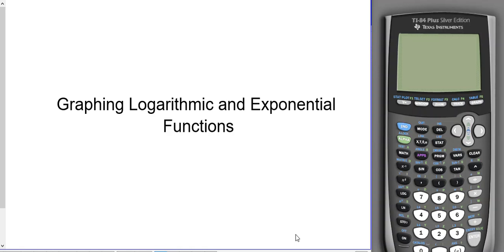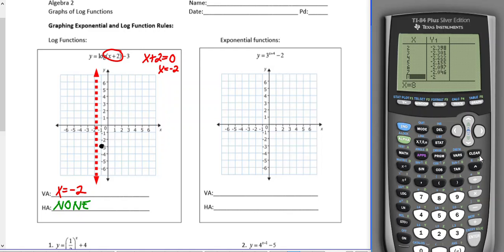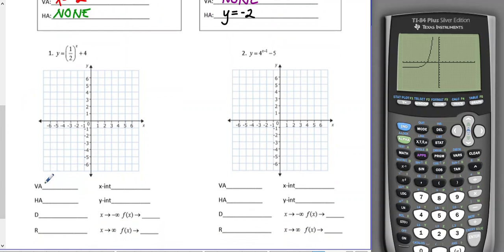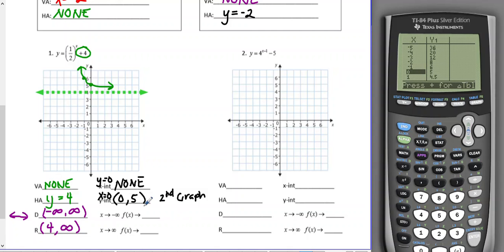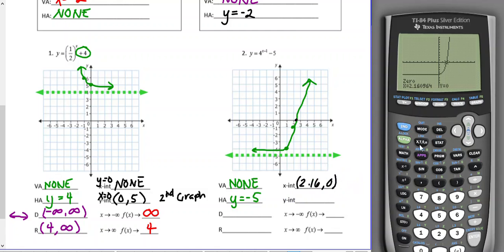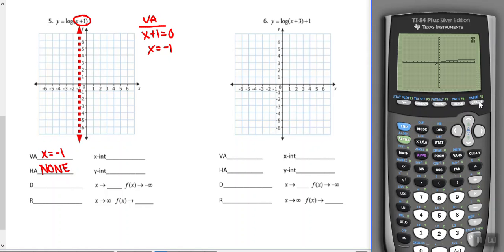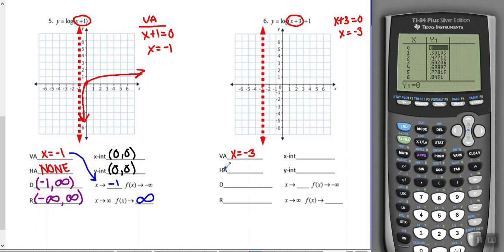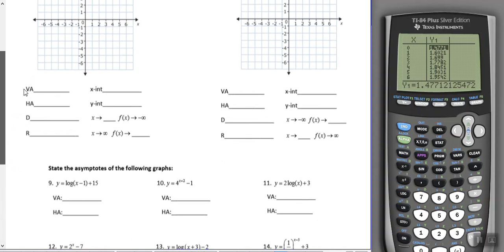1 Log and Exponent Graphs